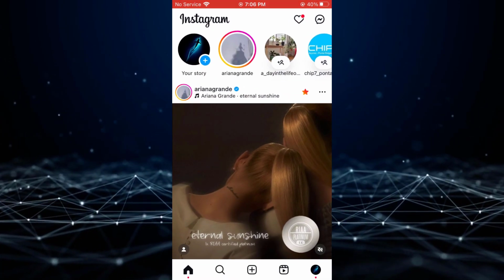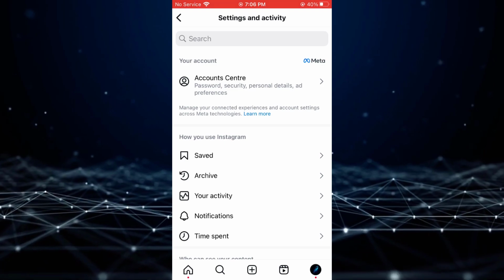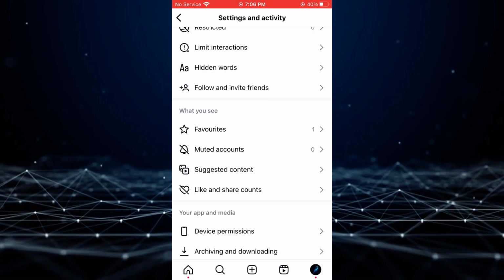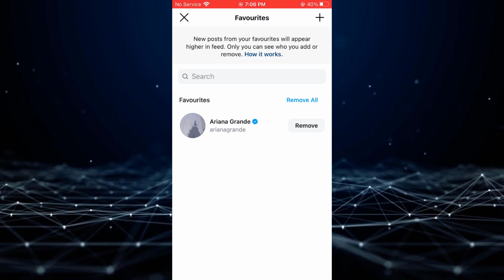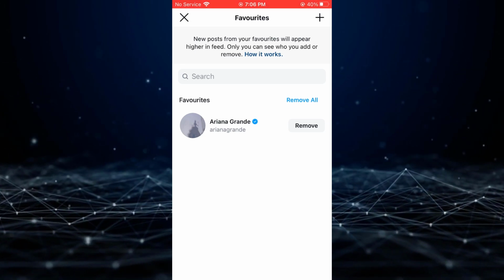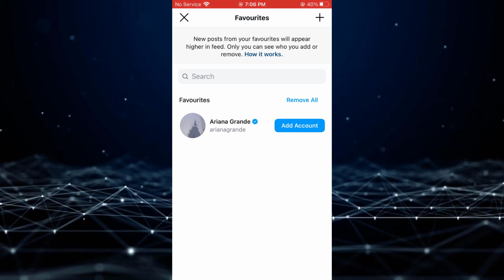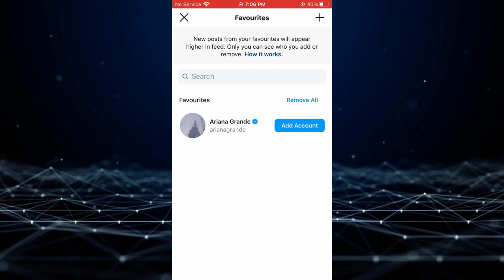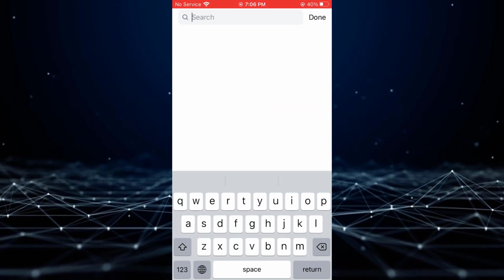How To See All Favorites On Instagram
In this tutotrial i will show you how you can see all favorites on instagram.